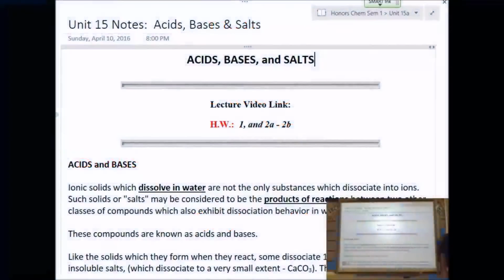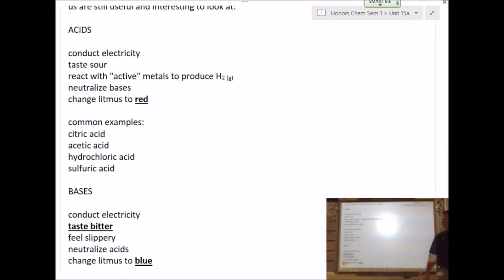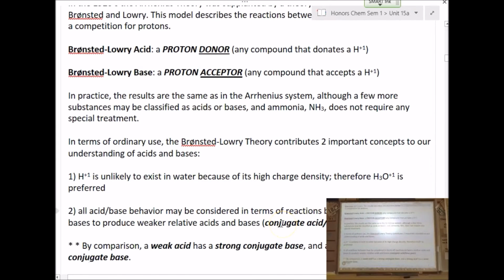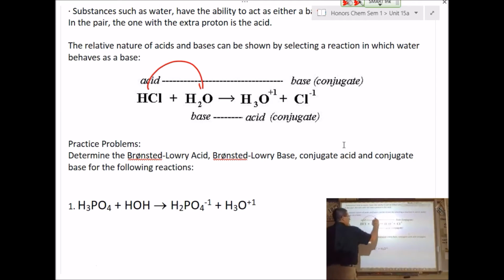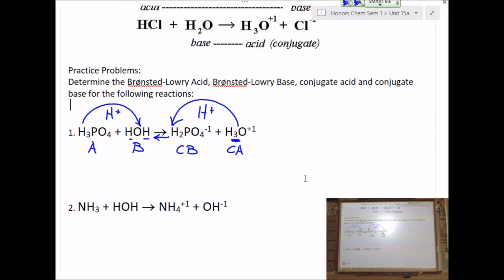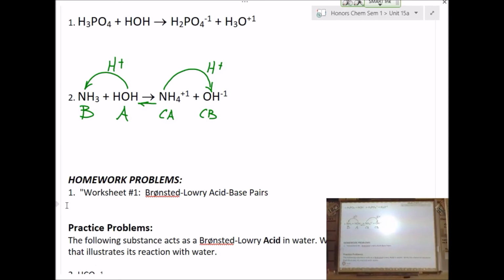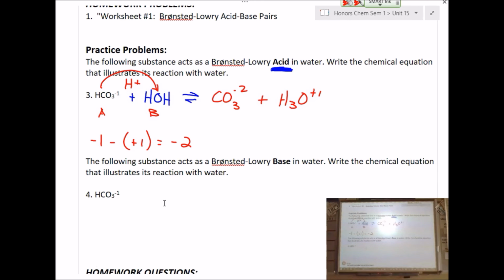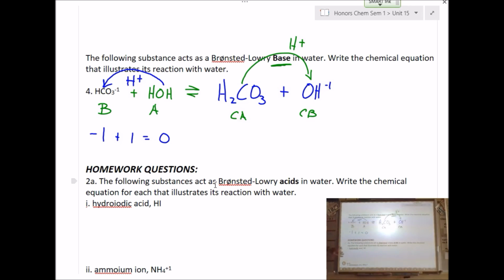Unit 15, Lecture #1, Acid & Base Introduction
This video discusses Arrhenius and Bronsted Lowery Acid Base Theories.